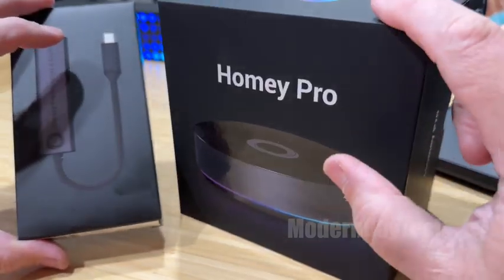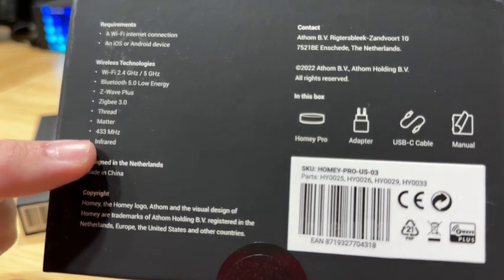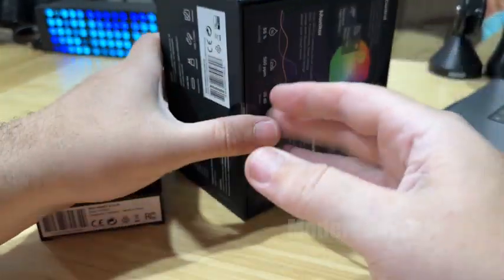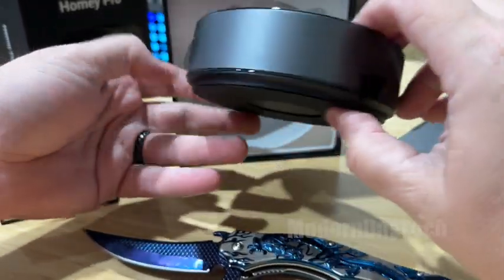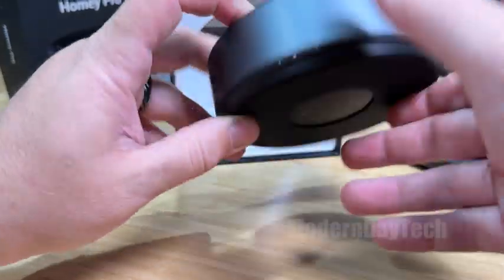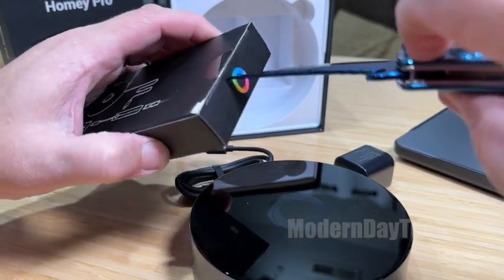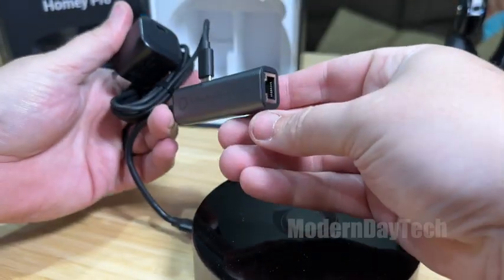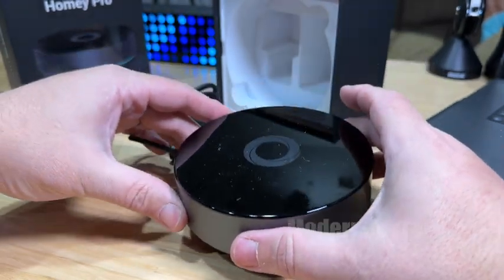Unveiling the Homey Pro Hub: A First Look and Unboxing Experience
In a rapidly evolving landscape of smart devices, this hub promises to be your all-in-one solution for seamless connectivity. The Homie Pro Hub boasts an impressive array of features. This means it can communicate with a wide range of smart devices, making it the nerve center of your smart home. This unboxing is just the beginning of our exploration of what the Homie Pro Hub can offer. We will delve deeper into its functionalities and capabilities in an upcoming review. But for now, let's see what's inside the box. The hub itself is sleek and compact, and it has an intriguing LED display. On the back, you'll notice a single port, which is a USB-C connection. The hub requires power to operate, and it's supplied with a USB-C power adapter and a matching power cable. If you prefer a hardwired connection, you can purchase a separate Ethernet plug, which will allow you to connect directly to your network.